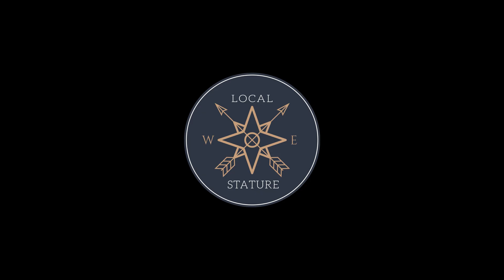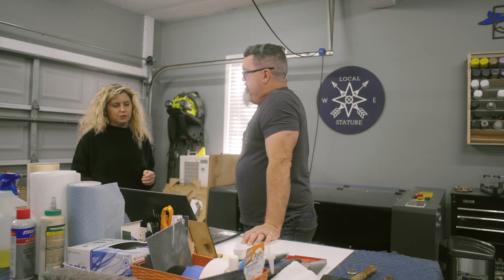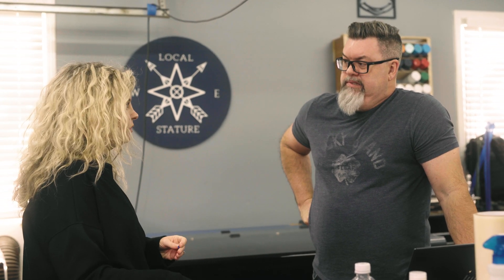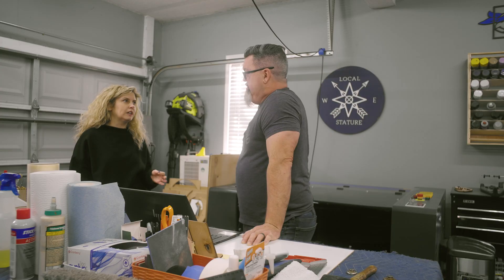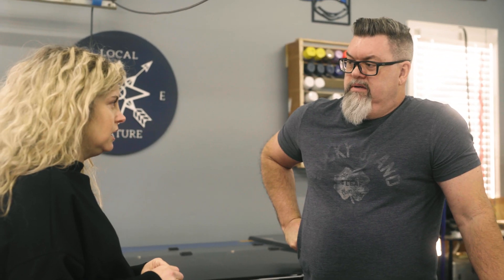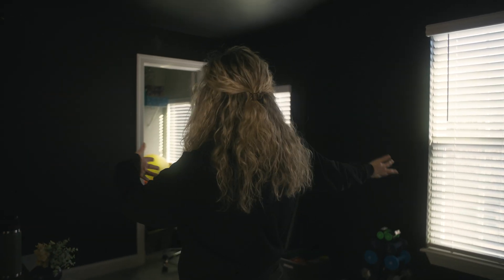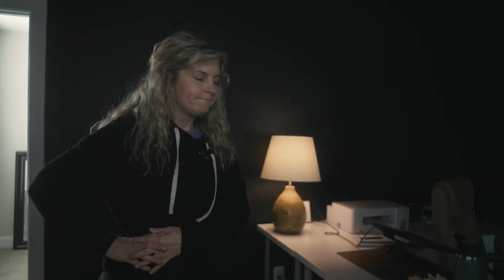She Wants a Laser Engraver in Her Home Office… But There's a BIG Problem!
Exploring Blair’s Home Office & the Challenge of Adding a Laser Engraving Machine | Local Stature

Welcome to Local Stature! In this video, Blair gives us an exclusive tour of her home office and shares her plans to install one of the new laser engraving machines she and Shannon recently were given to review.  While her office is cozy and ready to be stylishly designed, Blair dives into the challenges of integrating a laser engraver into her home setup.

One of the biggest hurdles she faces is ventilation. With laser machines, proper ventilation is essential to ensure safety and efficiency during operation. Blair discusses the idea of venting the machine directly out of her window but admits she’s not thrilled about the potential eyesore it would create. Who wants an industrial-looking vent sticking out one of the front windows of their house if they can come up with another option?

Enter Shannon, the technical mastermind of the duo! He sits down with Blair to brainstorm solutions, including installing a sleek exhaust system or a high-quality filtration system. Shannon explains the benefits of filtration systems, which allow the machine to operate without requiring a bulky vent, and the importance of maintaining air quality when working with a laser engraver. Together, they weigh the pros and cons of the options, ensuring their solution is both functional and aesthetically pleasing.

Blair also highlights the versatility of laser engraving in a home office environment. She envisions using the machine for small-scale projects like custom desk decor, personal branding items, and even unique gifts for friends and family. The convenience of having a laser machine right at home excites her, but it also emphasizes the importance of tackling the technical challenges upfront.

Key Topics Covered in This Video:
A behind-the-scenes tour of Blair’s chic home office.
The functionality and design considerations of adding a laser engraving machine to a home setup.
The challenges of ventilation and how it impacts laser engraving projects.
Shannon’s advice on exhaust systems and filtration systems for a laser engraver.
Creative uses for a laser machine in a home office setting.

Whether you’re a small business owner, a hobbyist, or just curious about laser engraving, this video offers valuable insights into the practicalities of integrating a laser machine into your workspace. Blair and Shannon’s journey to find the perfect solution for their setup is not only relatable but also packed with tips and tricks for anyone considering a similar project.

Local Stature is your go-to channel for everything laser engraving and custom design! Blair and Shannon are a sister-and-brother duo who run their own laser engraving business, specializing in unique creations made with cutting-edge technology. From behind-the-scenes looks at their process to practical tips for getting the most out of your laser machine, Local Stature is here to inspire your creativity and help you succeed in your laser engraving journey.

Don’t miss this episode as Blair and Shannon tackle the exciting (and sometimes challenging) process of expanding their capabilities with a new laser engraver.

Do you have experience setting up a laser engraver in your home office or workspace? Drop your tips in the comments below! Blair and Shannon would love to hear how you solved your ventilation challenges.